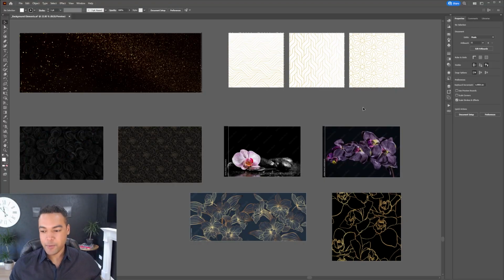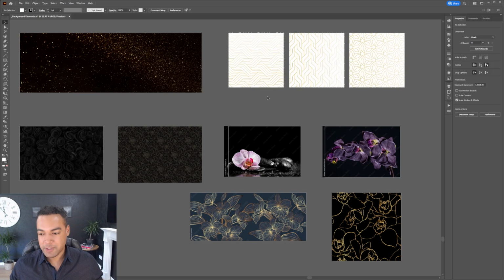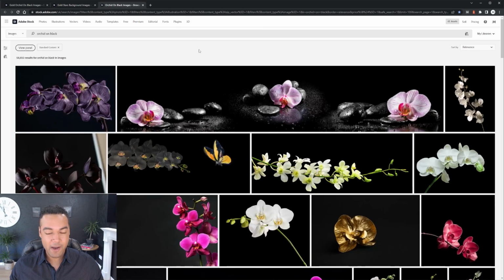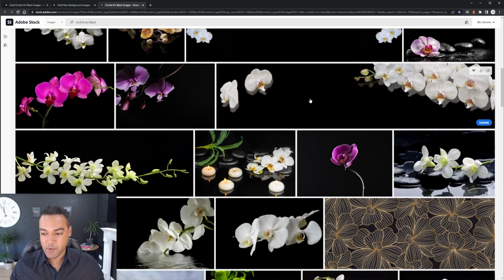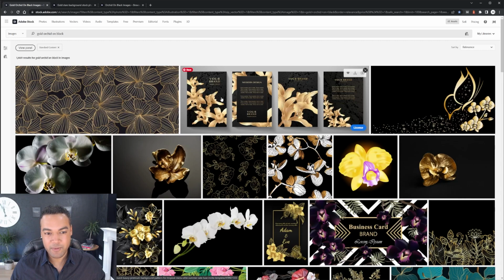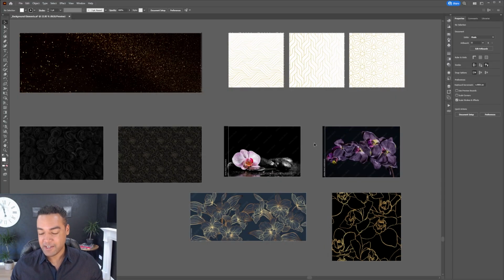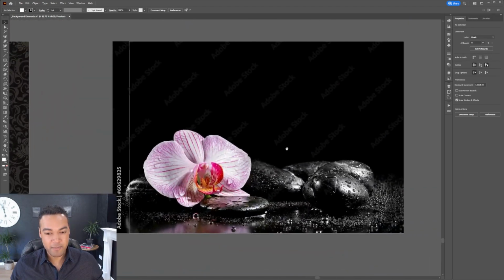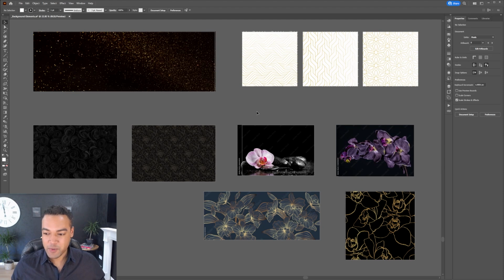Pt 8 — How to Design Luxury Candle Packaging — Background Elements